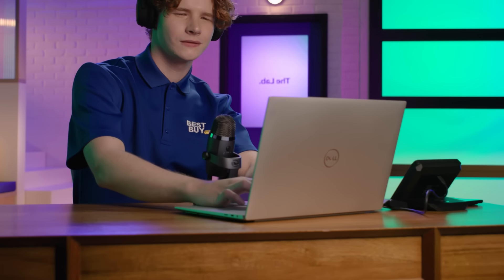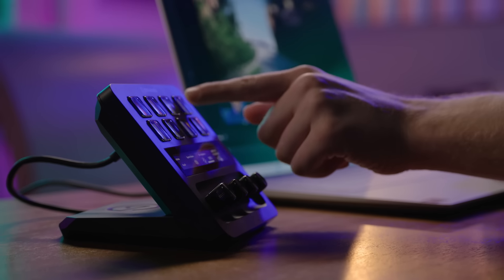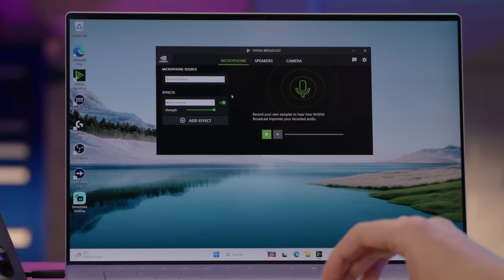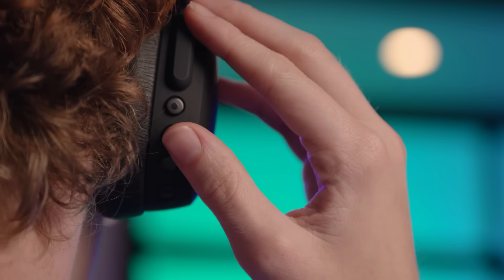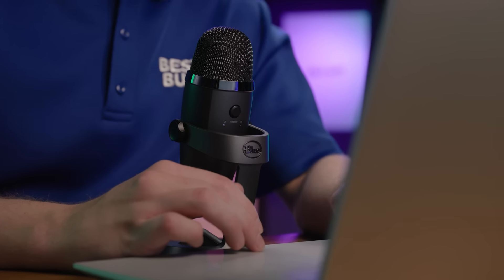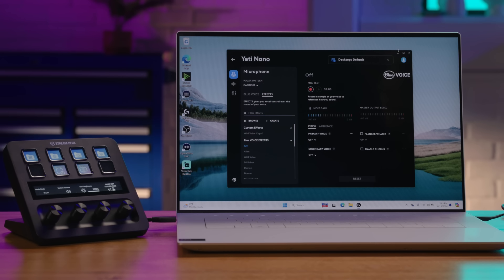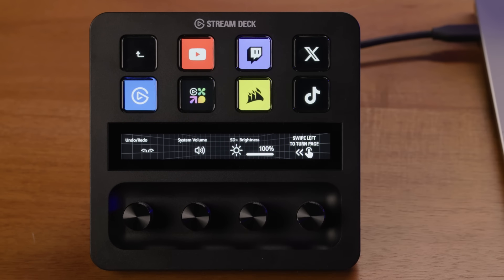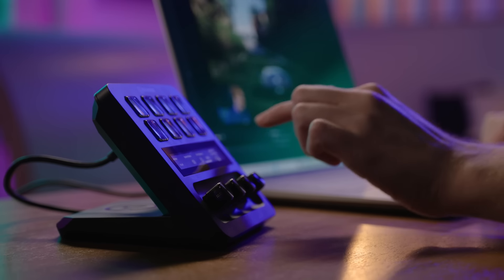Tech to Help Improve Your Streaming Experience – Tech Tips from Best Buy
The right combo of tech can help you enhance your look and sound for an effortless stream. Whether you’re streaming new games or creating awesome content, this setup can help you look and sound like a pro.

• Dell XPS 16 16.3” Laptop with NVIDIA GeForce RTX 4050 GPU